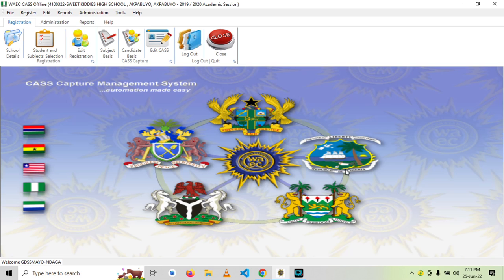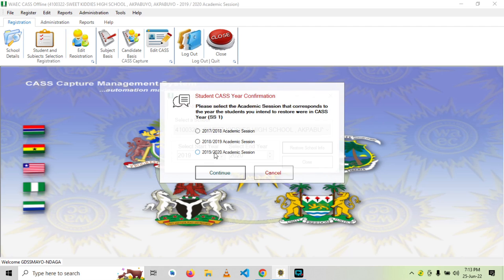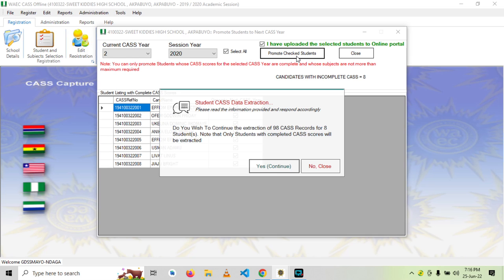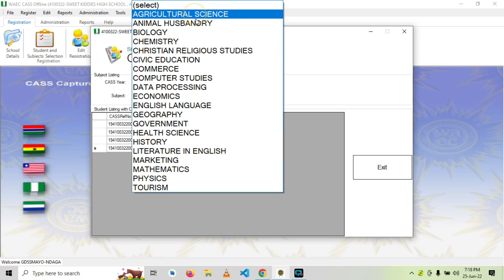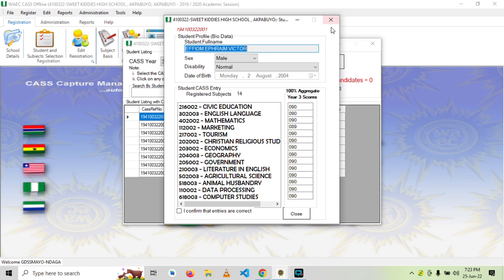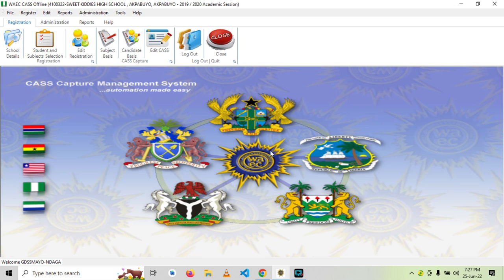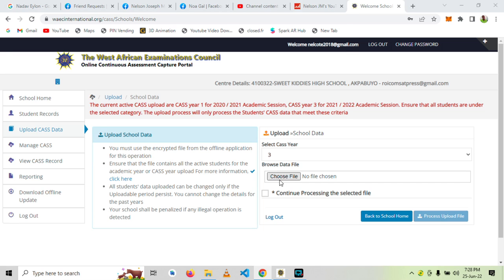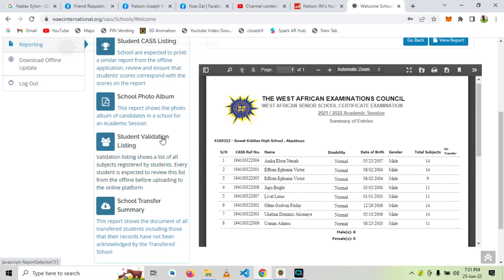WAEC 2022 CASS; FULL CASS 3 TUTORIAL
Learn how to enter and upload CASS 3 for all Schools Registered for WAEC 2022 SSCE within 20 Minutes
ACCOUNT DETAILS:
NAME: NELSON ICT SERVICES
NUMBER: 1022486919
BANK: United Bank for Africa(UBA)
CURRENCY: NAIRA